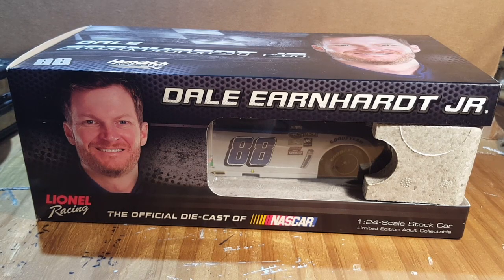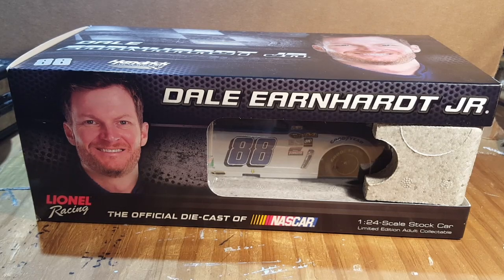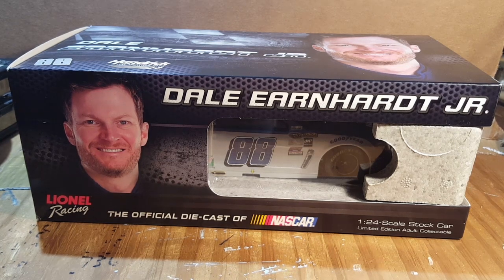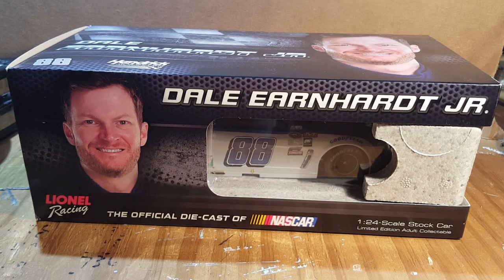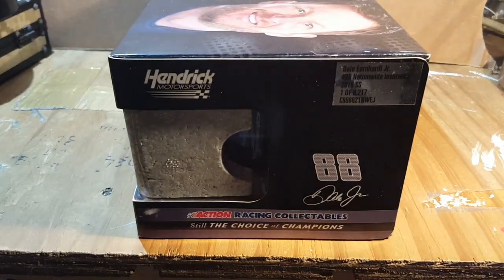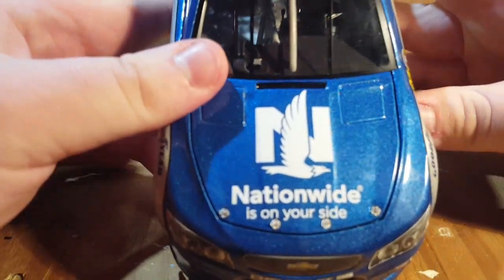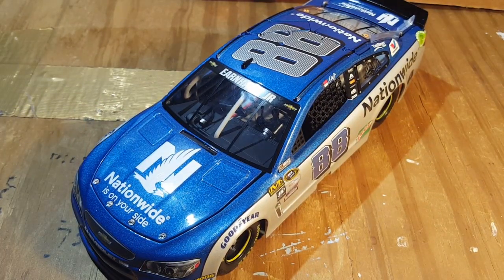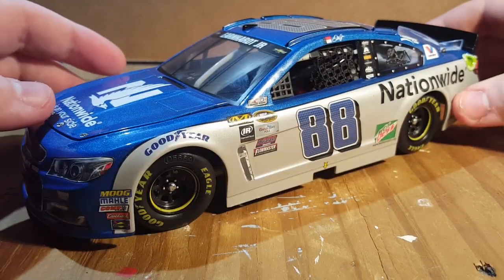NASCAR Diecast Unboxing ep.68| Dale Earnhardt Jr's 2016 Nationwide Insurance Chevrolet SS